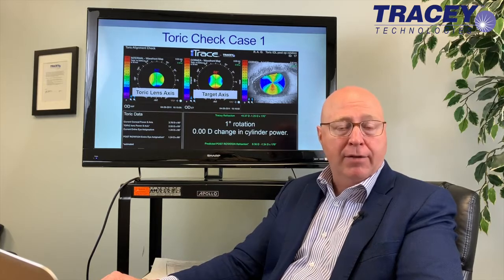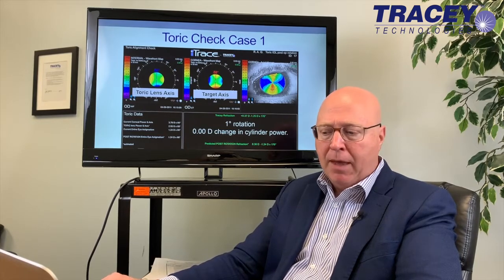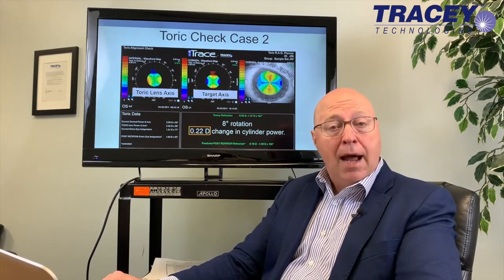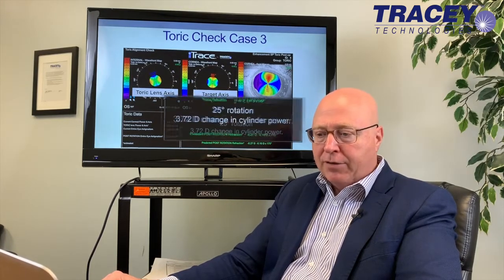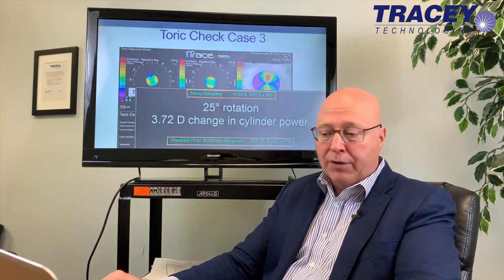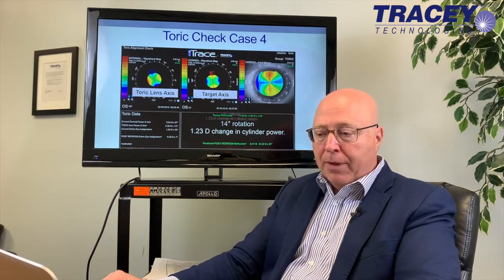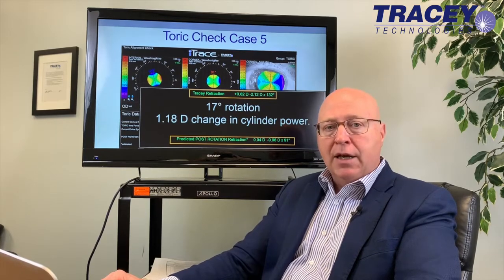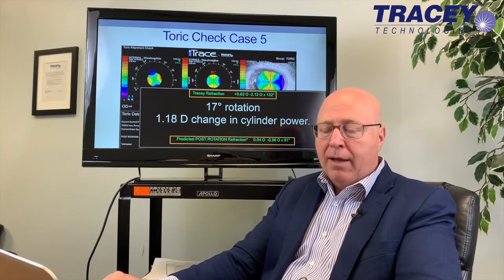Tracey iTrace Pearl Toric Check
How to get the most from your Toric Check screen.